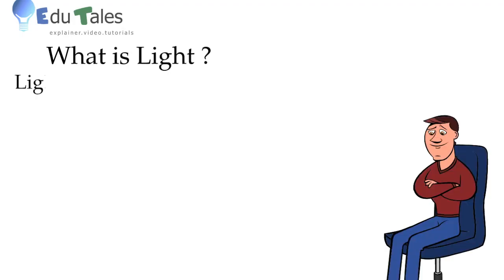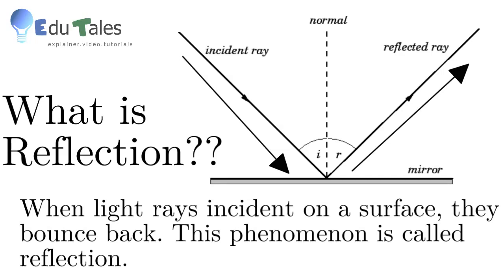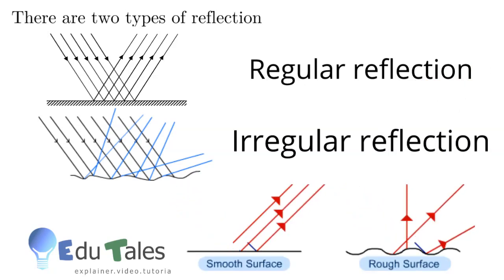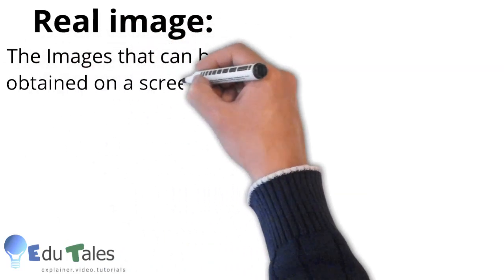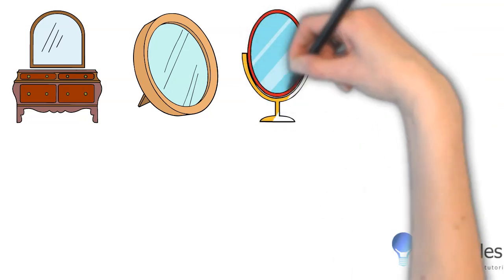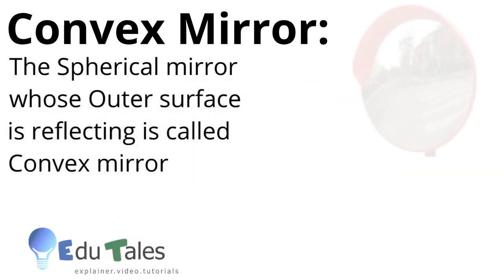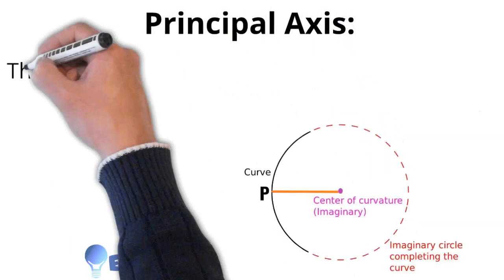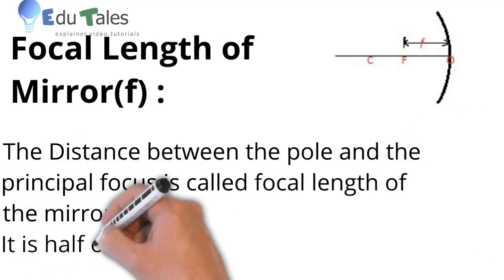Edu Tales/Std 10th/Science/NCERT/Light-Reflection & Refraction/ Plane & Spherical Mirrors/ Basics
Hello Everyone,
Welcome to the Physics Section of EduTales!!! Here, we have worked on learning Physics of Class 10 through simple whiteboard animation. In this video we will be discussing chapter 10 Light: Reflection and refraction of class 10. You will be learning about Light & its Properties, Laws of reflection, types of images, plane mirrors, Spherical mirrors and Basic terms used for spherical mirrors.

It would motivate us to make more such videos for you! Suggestions and reviews are most welcome!